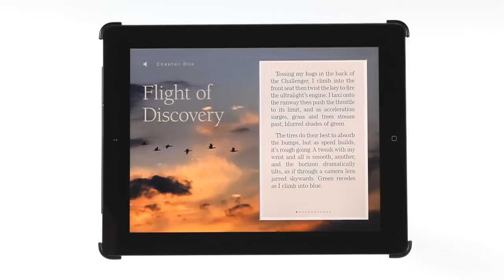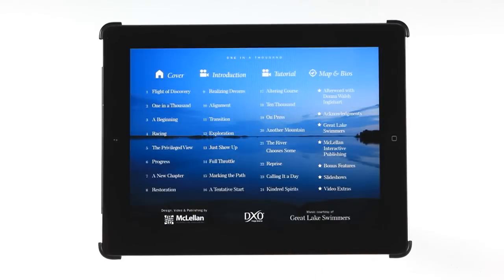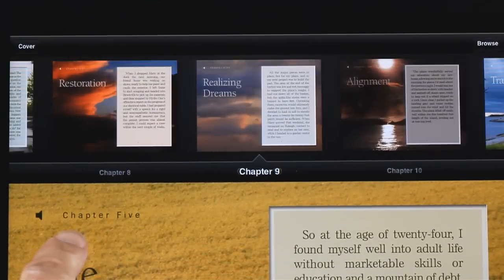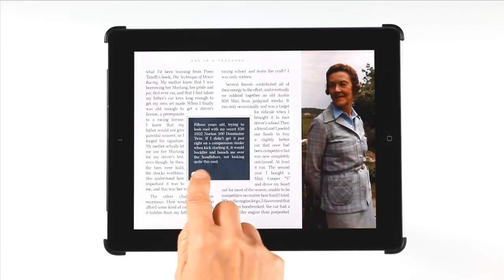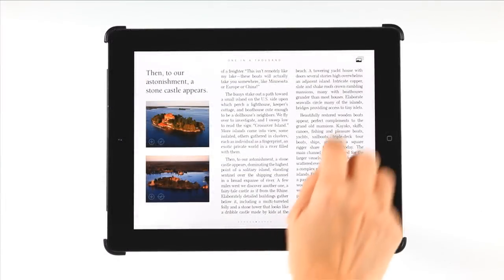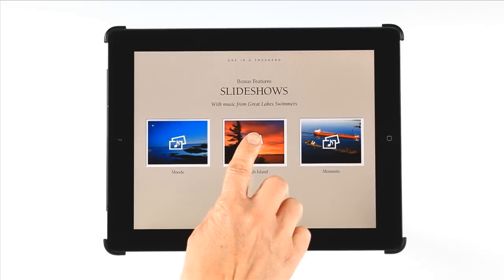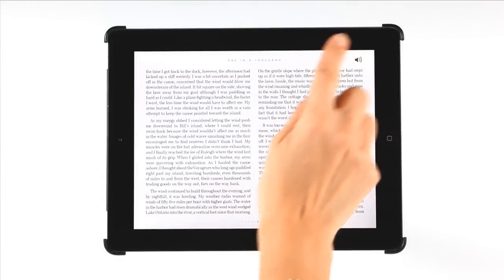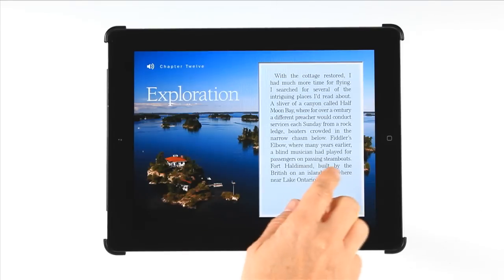One in a Thousand - App Tutorial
This is the tutorial video for "One in a Thousand", the world's most sophisticated interactive eBook.

"One in a Thousand" is Ian Coristine's sixth book about the Thousand Islands and his first fully interactive eBook. The 100,000 word text was written with co-author Donna Walsh Inglehart ("Grindstone," "Breaking the Ring") and produced with the magical talents of the McLellan Group's creative team. The book was created expressly for the iPad and pushes the boundaries of the new digital publishing age.

"In 1992 I took off on a flight with two friends in our Challenger floatplanes. With no destination in mind, we arrived, by chance, in the 1000 Islands. I was stunned by what I saw. Now I live here, and with my plane I've been treated to a "privileged view" of the islands. Like the writers of "The Olive Farm," "A Year in Provence" and "Under the Tuscan Sun," I've found my special place in the world. It has completely changed my life.

Written with novelist Donna Walsh Inglehart, this is my story. When the iPad emerged, I saw the potential of using images, audio, video and music to bring my story to life in a much richer form than text and images alone. The award-winning band Great Lake Swimmers visited the area and fell in love with the River, recording their 2009 album, Lost Channels, at Singer Castle and St. Brendan's Church. They have kindly provided new instrumental music tracks.

I'm genuinely over the moon about all that is now possible with a downloadable book! I've been able to include videos of my flying adventures here in the islands, slideshows set to Great Lake Swimmers music, lots of my favourite images, sounds of the River, interactive maps and more. I hope everyone enjoys immersing themselves in this, as much as we have enjoyed creating it."